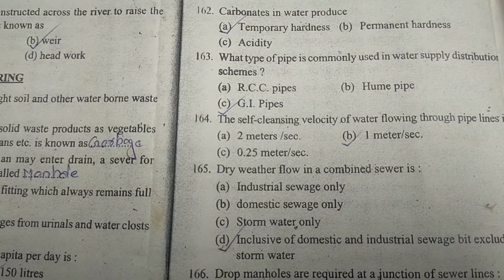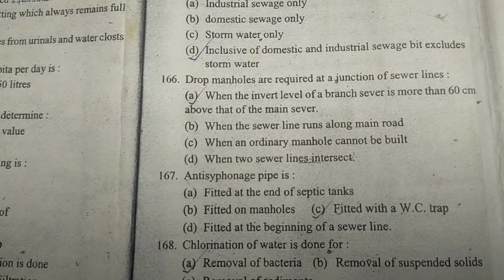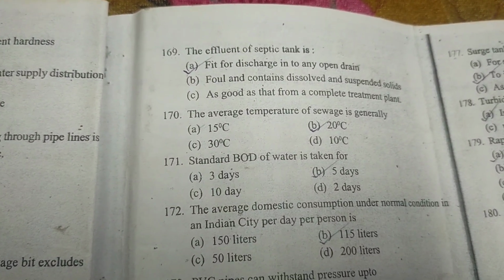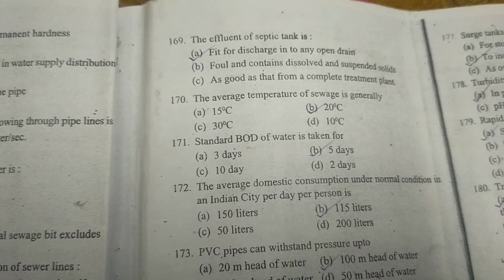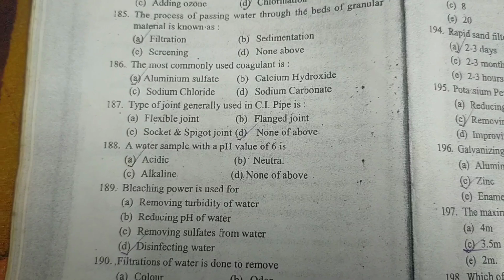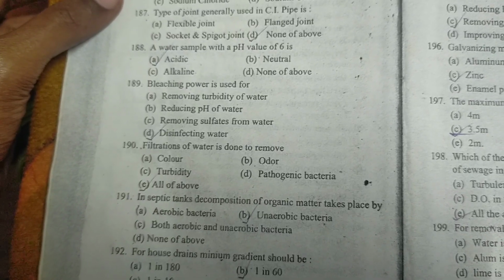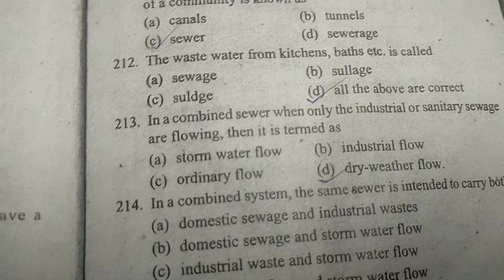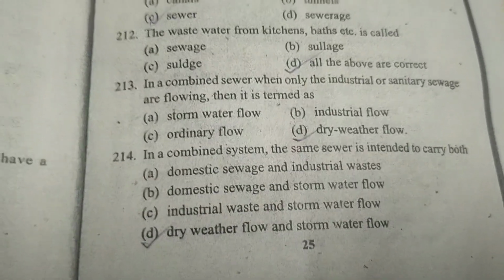SANITARY ENGG || CIVIL || KPSC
Channel Handle :- @ATHULAJITH.
GPAY UPI ID :-athulajith1995@oksbi